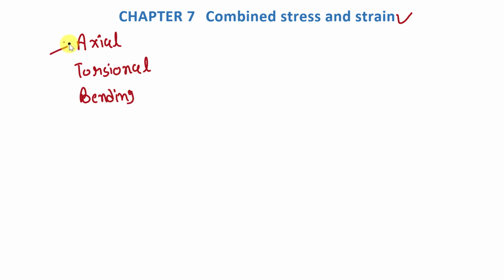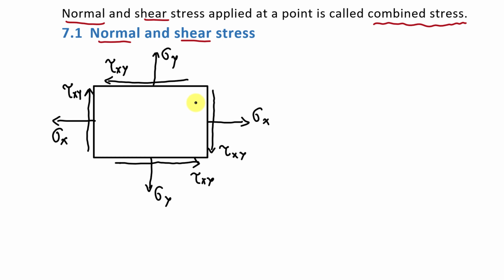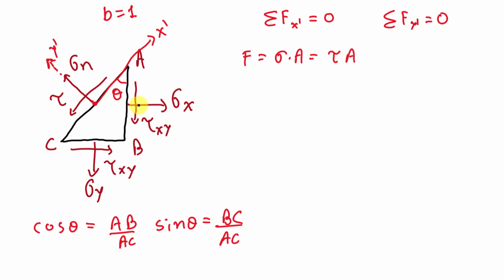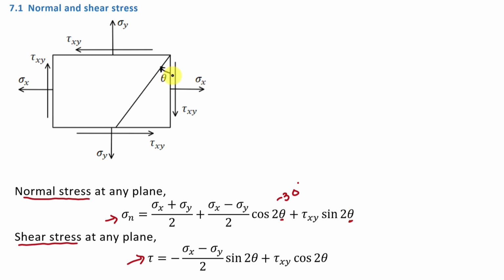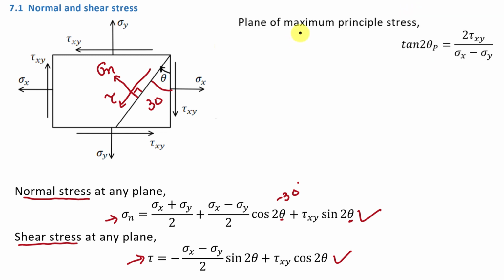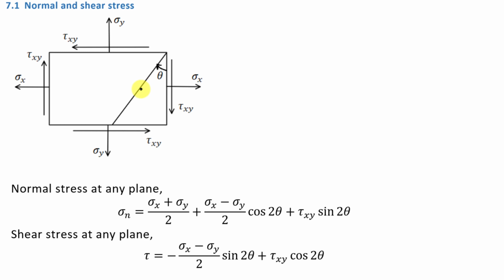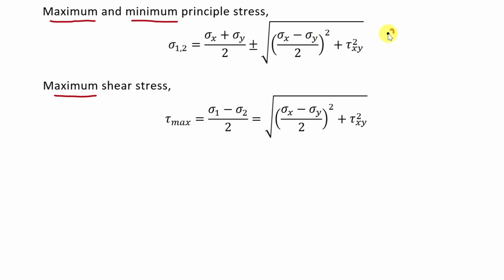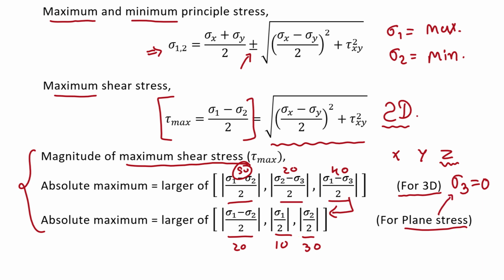Chapter 7 | Combined stress and strain part 1 | SOM | Atharva gate academy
In this lecture, i cover Combined stress and strain part 1 (7.1 from strength of materials notes).

Topic of strength of materials:
7.1 Normal and shear stress